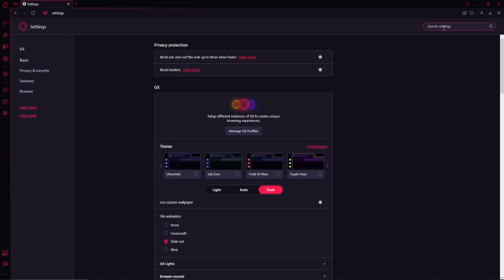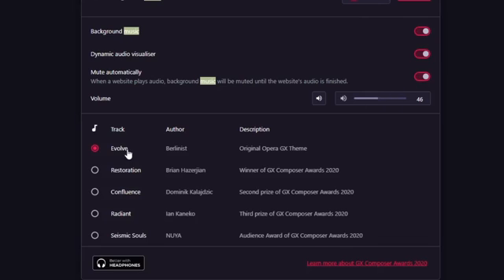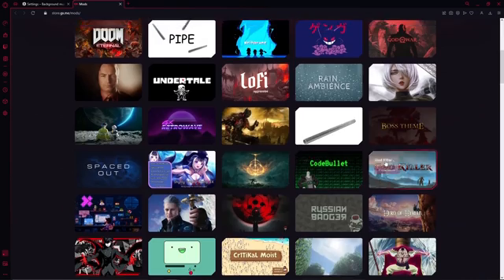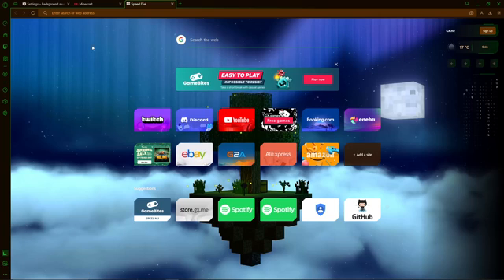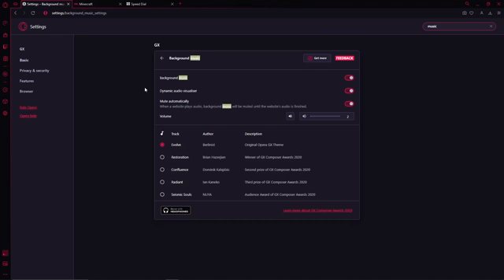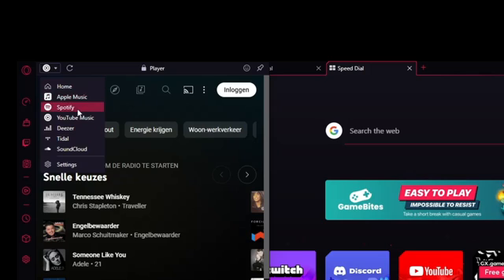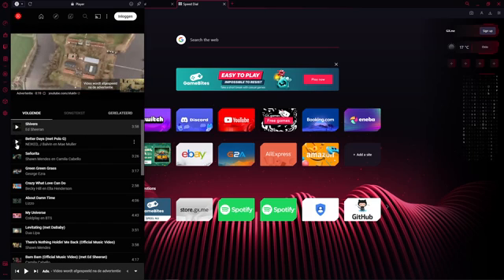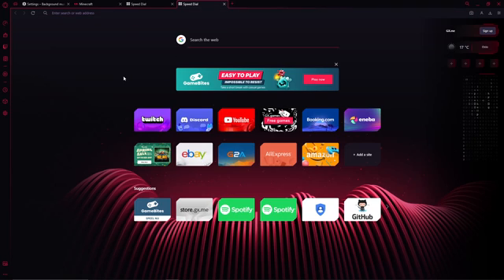How To Add Custom Background Music In Opera Gx (Tutorial)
Looking to add some personal flair to your Opera GX browser? In this tutorial, we'll teach you how to add custom background music to Opera GX. Create a unique atmosphere while browsing by selecting your favorite tunes to accompany your web sessions. With our step-by-step guide, you'll be enjoying a personalized soundtrack while surfing the web in no time.